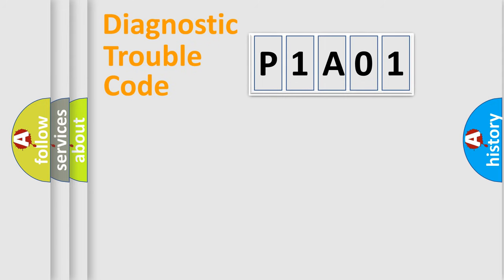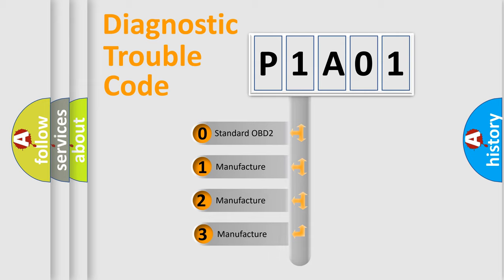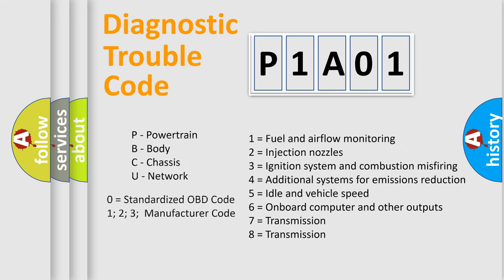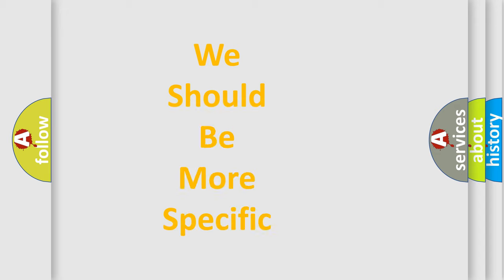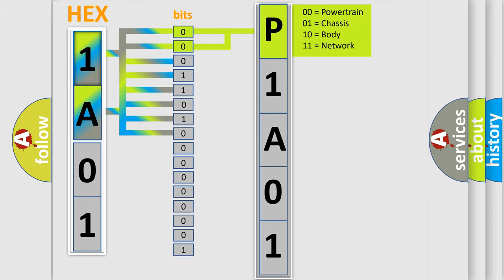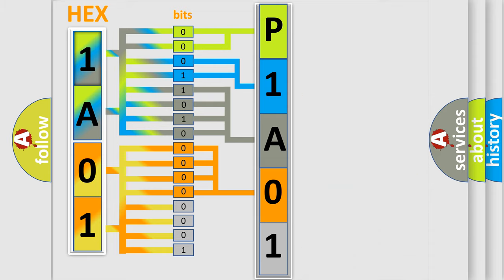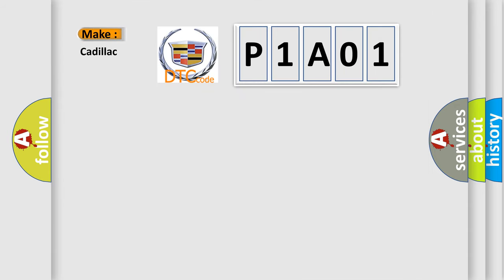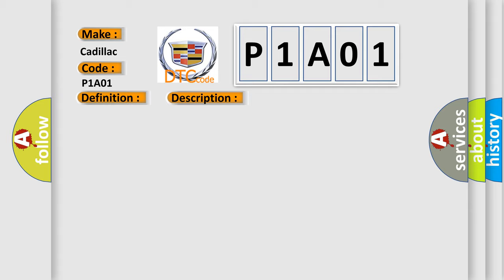DTC cadillac P1A01 Short Explanation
Contents:
0:21 Basic DTC analysis according to OBD2 protocol standard.
1:48 Insight into programming
2:58 A diagnostically understandable description of the Diagnostic Trouble Code
3:05 Basic error definition

Make:
Cadillac
Code:
P1A01
Definition:
ID Discord: BCM-I Key
Description:
The ID verification results between BCM and Intelligent Key unit are NG.The registration is necessary.
Cause:
• BCM• Intelligent Key unit